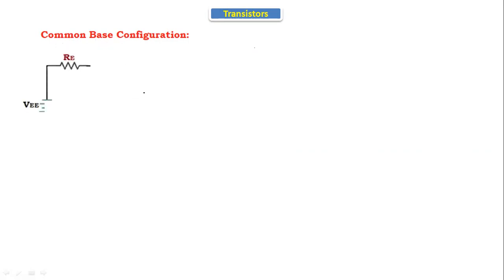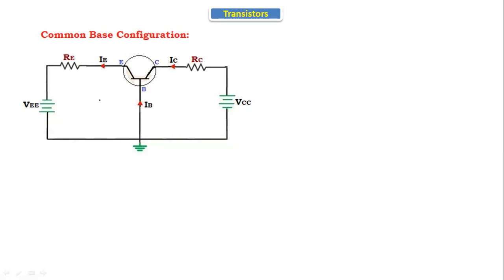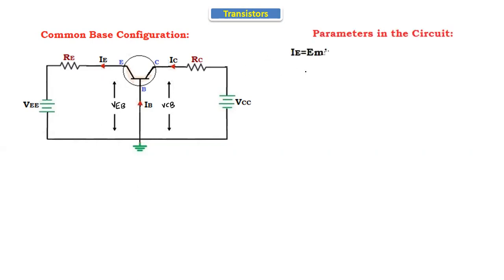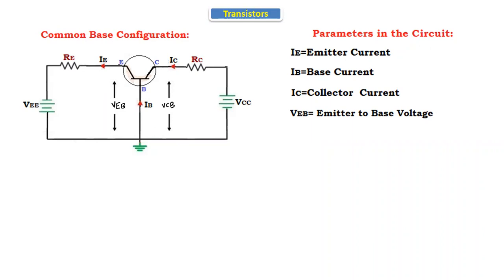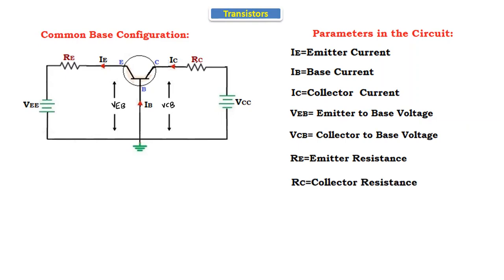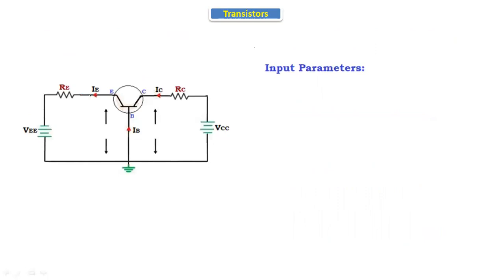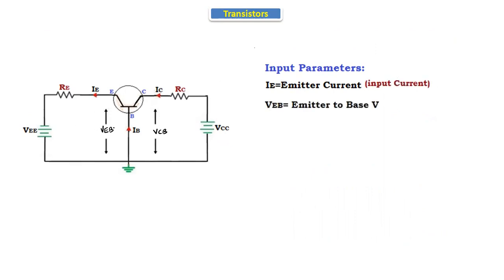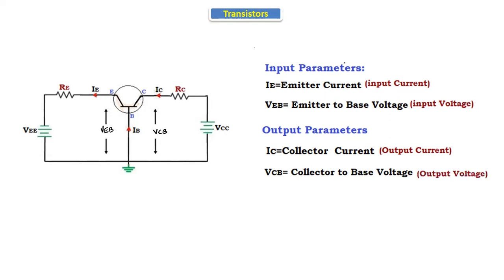52.Common Base configuration | input and output characteristics | Transistors |BJT |JNTU| Autonomous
Common Base configuration | input and output characteristics | Transistors | BJT | Basic Electrical & Electronics Engineering | BEEE